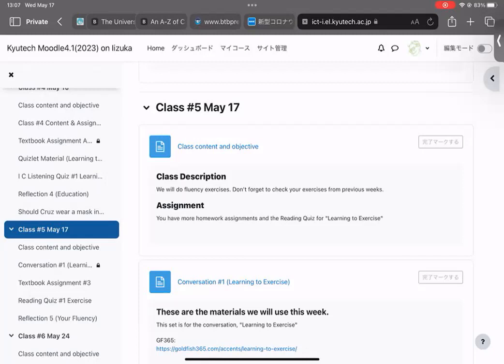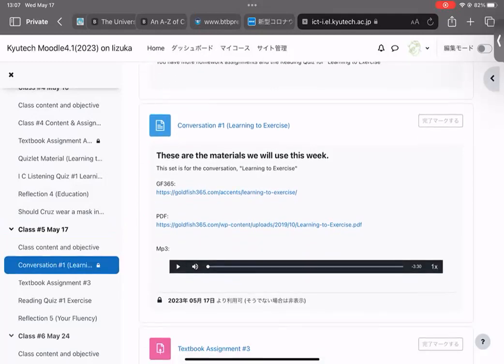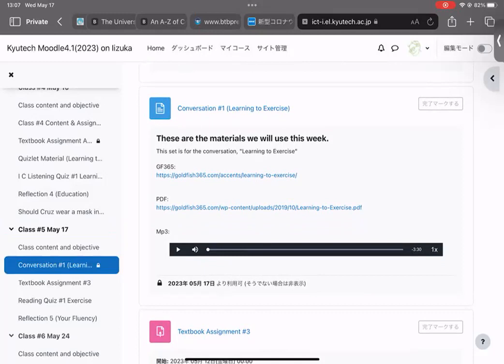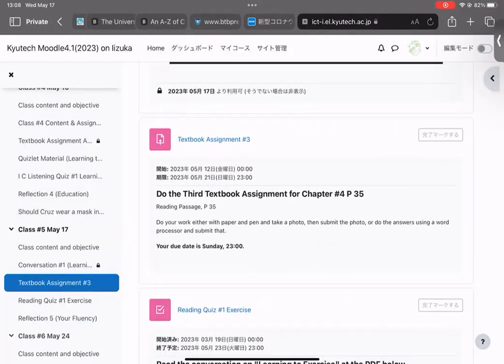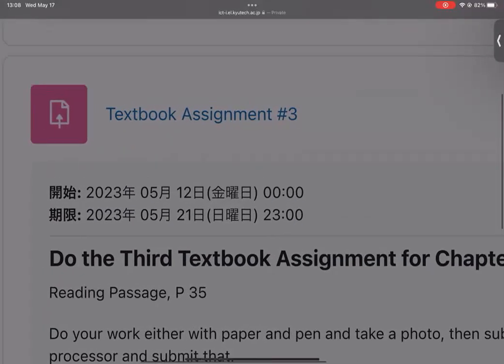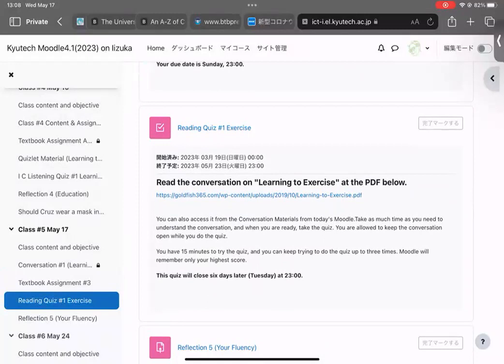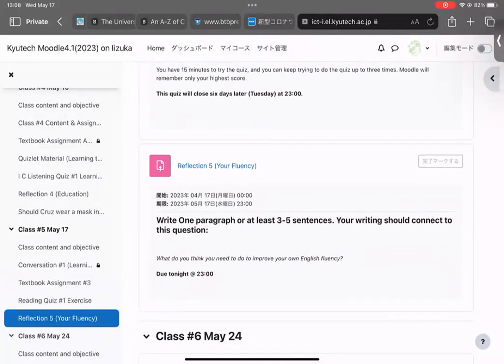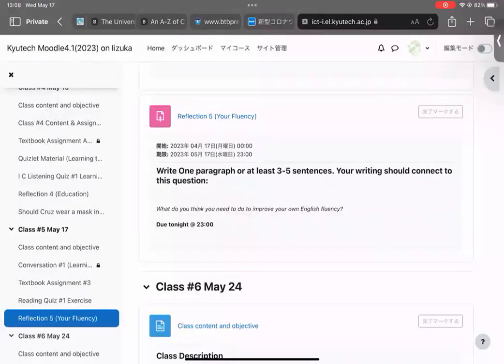KIT Iizuka I C W3 230517